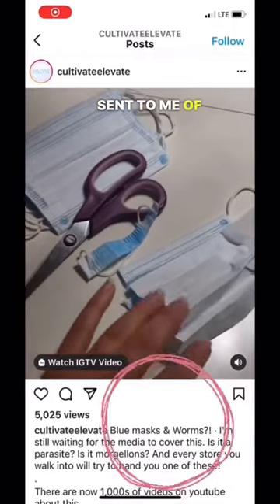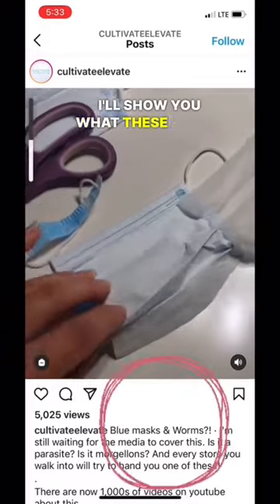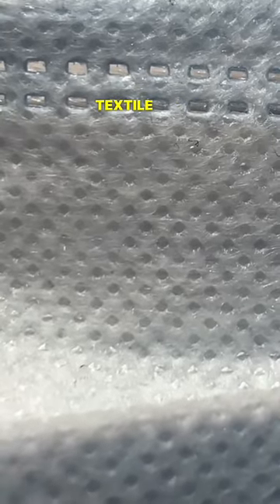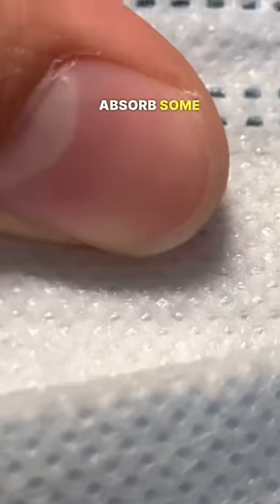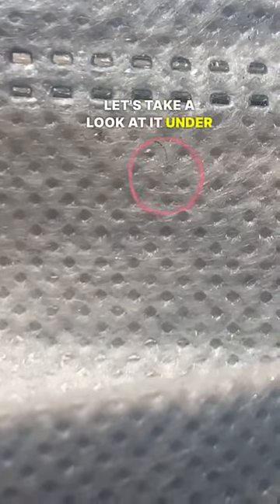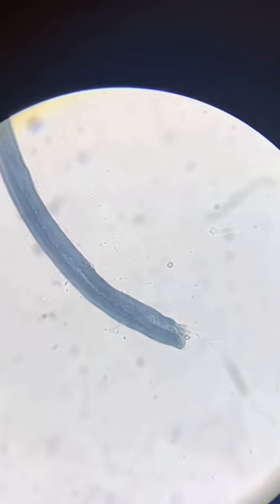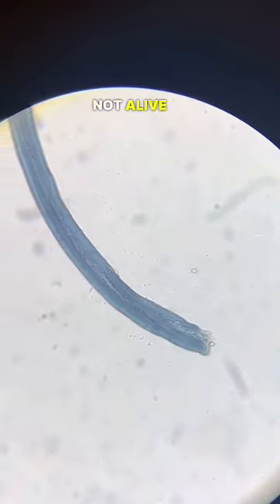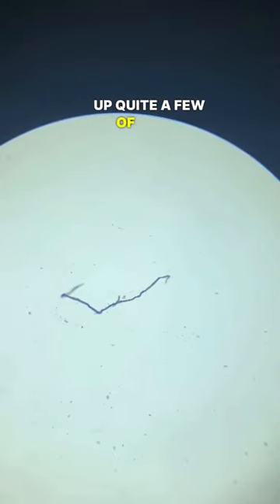Parasites In Your Face Mask?!